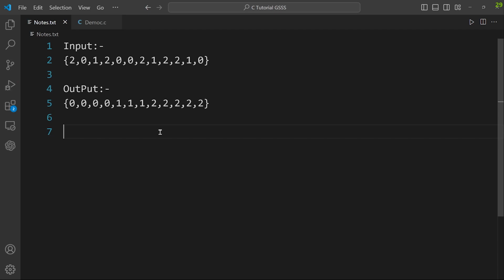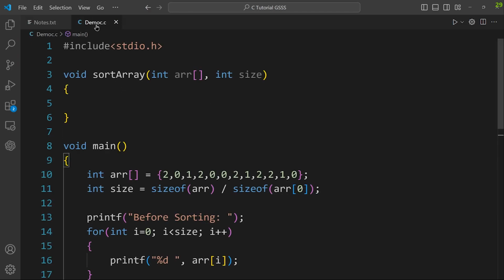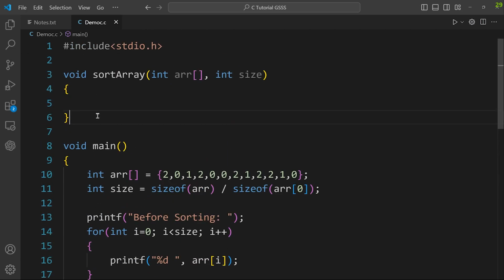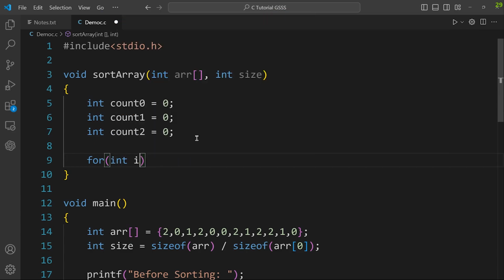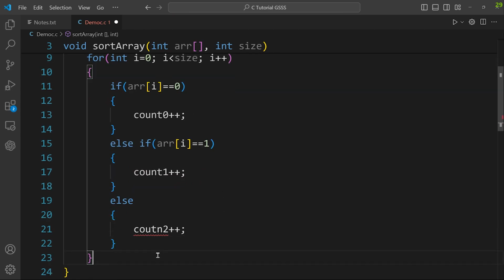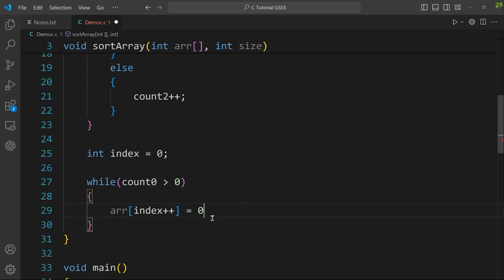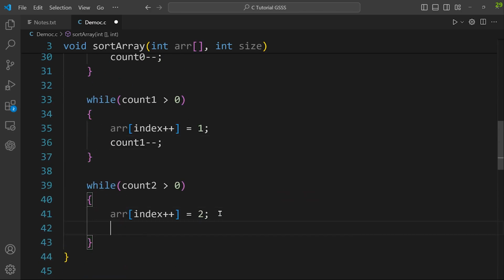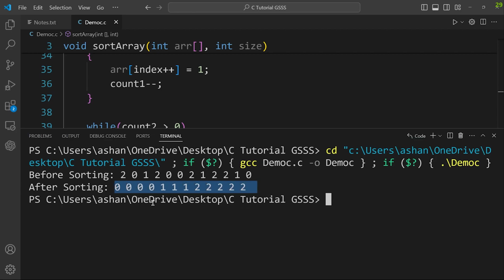Interview Question - Sorting Arrays without Sorting Algorithm!!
In this intriguing interview question, we delve into the world of sorting arrays without traditional sorting algorithms! 🤔 Join us as we explore creative approaches to organizing arrays efficiently, offering valuable insights for both interview preparation and algorithmic problem-solving. Discover innovative techniques, optimize your problem-solving skills, and enhance your understanding of sorting algorithms beyond the conventional methods. Don't miss out on this insightful discussion! InterviewQuestion SortingArrays Algorithm ProblemSolving TechInterview CodingInterview SortingAlgorithm Arrays Programming AlgorithmicThinking CreativeProblemSolving TechSkills DeveloperLife YouTubeTutorialinterview , interview in english , interview with the vampire , interview questions , interview cristiano ronaldo , interview bassem youssef , interview tips , interview introduce yourself , interview with cassidy , interview call center , interview practice , interview podcast , interview in real estate , interview public relations , interview player , interview in english for job , interview in dubai for sales , interview princess diana , interview question for civil site engineer , interview question for mechanical engineer , interview questions and answers in english , interview prince mohammed bin salman , interview in sales job , interview questions and answers for a job , interview in russian , interview ielts speaking , interview preparation , interview questions for teachers , interview pharmacist , interview in street , interview question , interview in malaysia , interview piers morgan , interview questions pharmaceutical company , interview questions and answers for it technical support , interview pedri , interview questions and answers مترجم ,